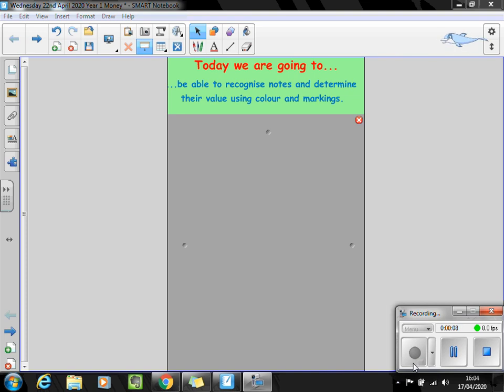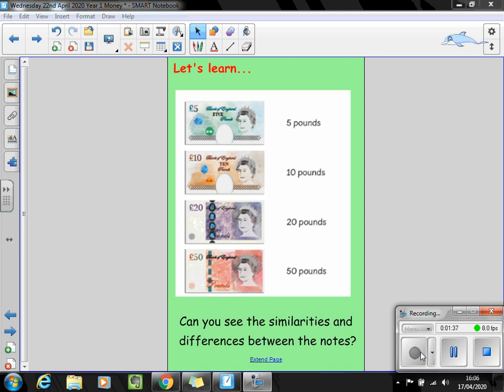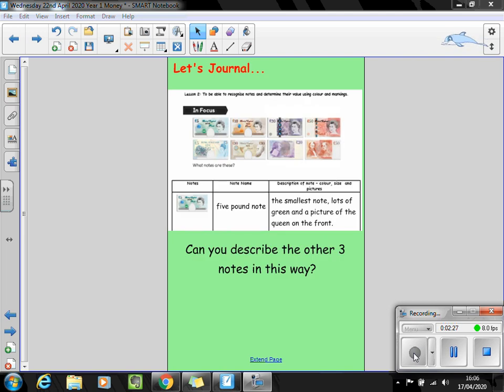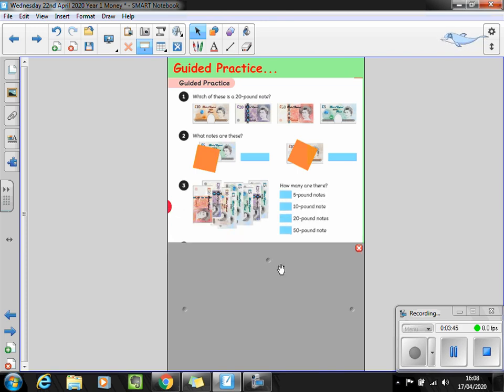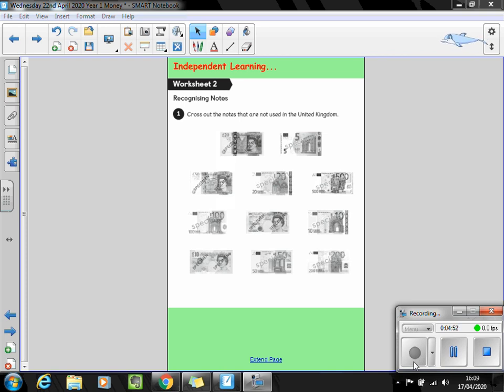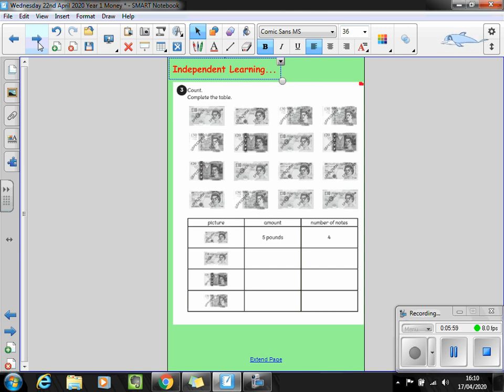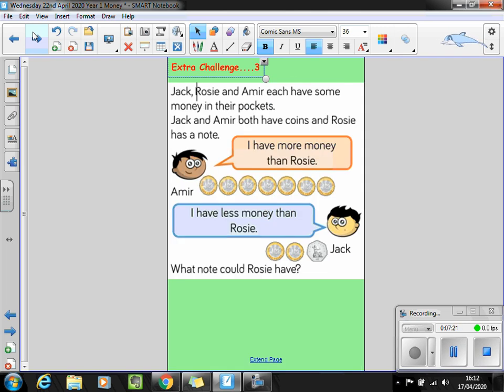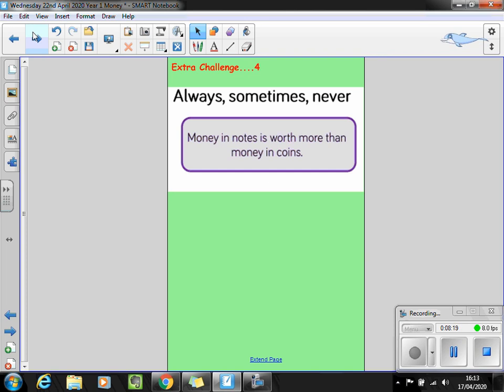Year 1 Maths Wednesday 22nd April